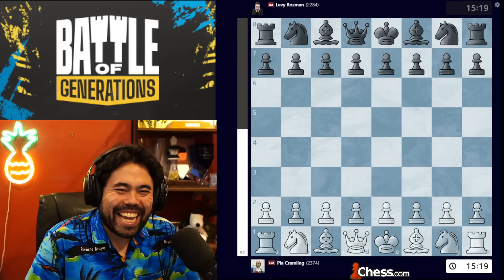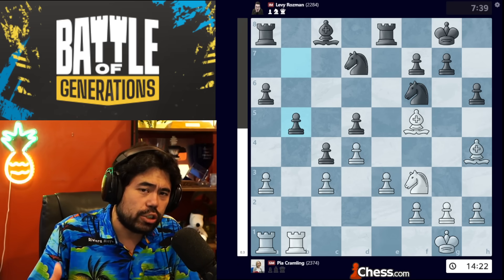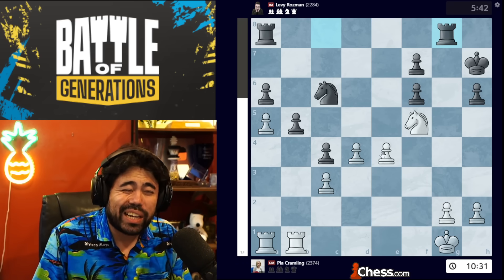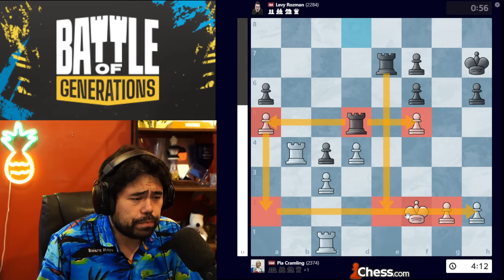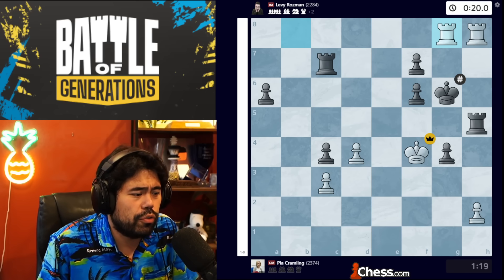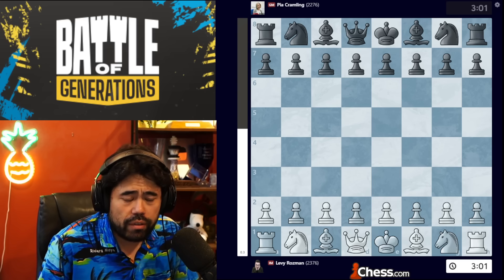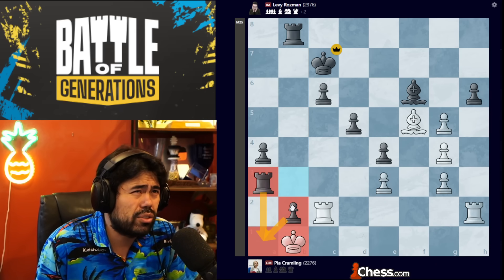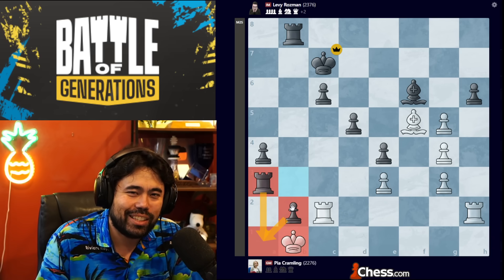LEVY ROZMAN CRUSHES GM!!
IM Levy Rozman played last day of his Battle of Generations match with GM Pia Cramling on November 2, 2024